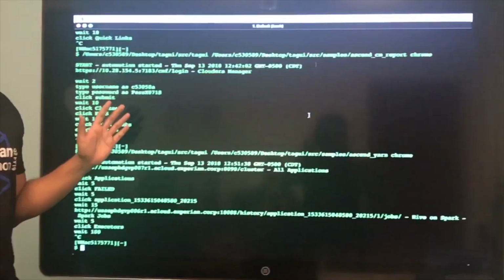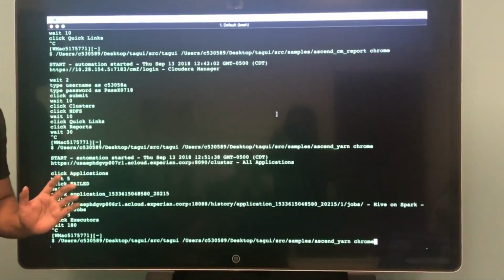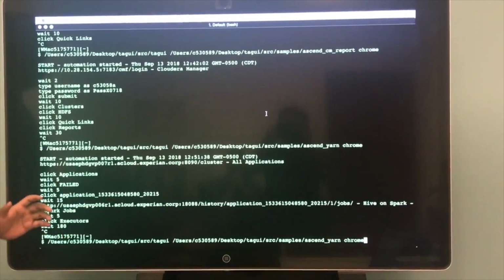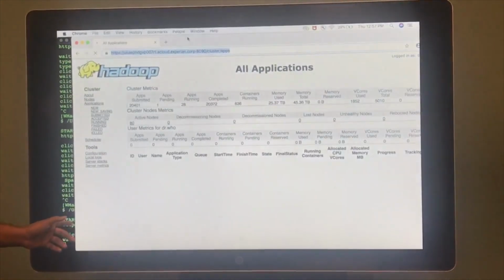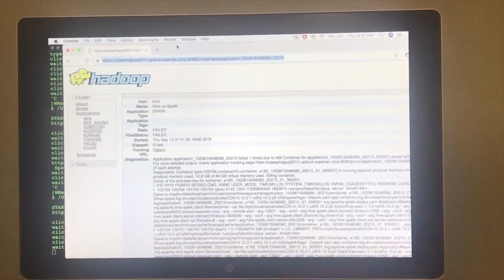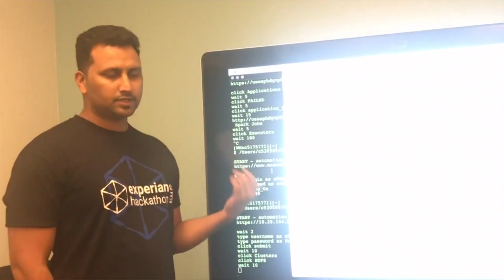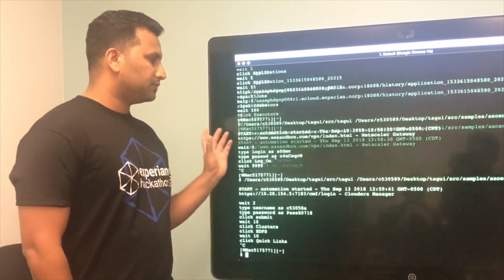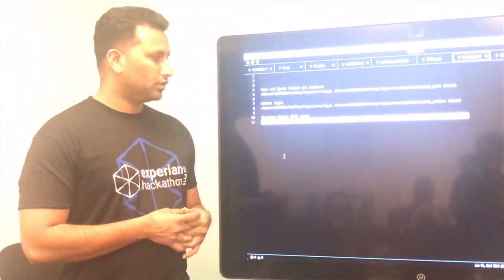Digital Process Automation